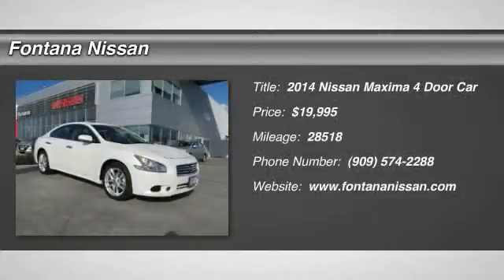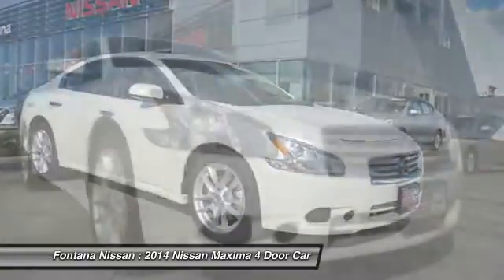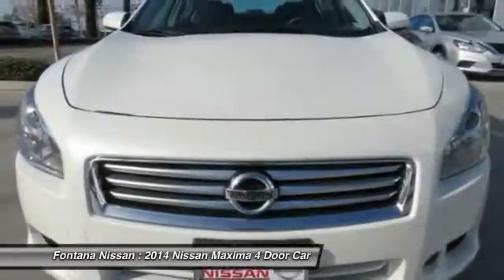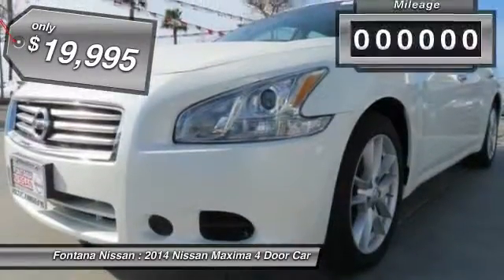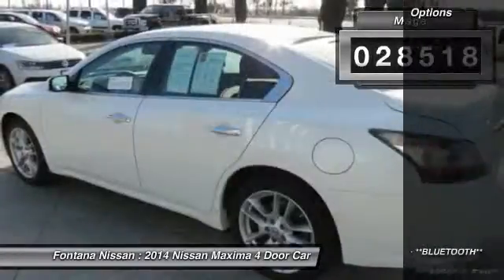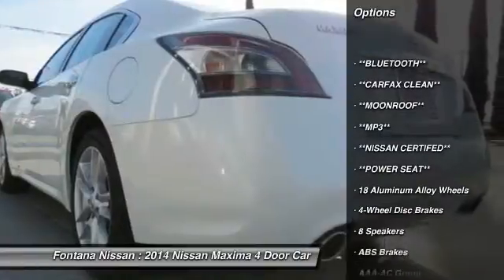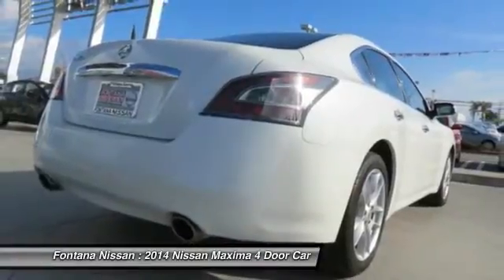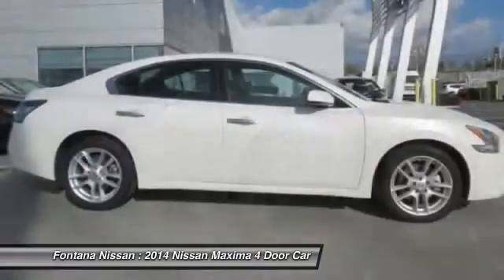2014 Nissan Maxima new, Altima, Maxima, Sentra, 370Z, Murano, Fontana, Rancho Cucamonga, Ontario, Sa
2014 Nissan Maxima 3.5 S

Fontana Nissan
16444 South Highland Avenue

Only $274 per month! **NISSAN CERTIFED**, **MP3**, **CARFAX CLEAN**, **BLUETOOTH**, **POWER SEAT**, and **MOONROOF**. Maxima 3.5 S. Nissan Certified! Imagine yourself behind the wheel of this good-looking and fun 2014 Nissan Maxima. Nissan Certified Pre-Owned means you not only get the reassurance of up to a 7yr/100,000 mile Warranty, but also a 156-point inspection/reconditioning, 24/7 roadside assistance, trip-interruption services, and a complete CARFAX vehicle history report. Can't talk now, I'm mashing the pedal and passing cars. It's willing to test your nerves, can you handle it? Well can you ? Prove it! - All payments are based on approved credit - 75 months - $3995 down payment. brbrTO SEE MORE QUALITY VEHICLES LIKE THIS RIGHT OR DIAL .